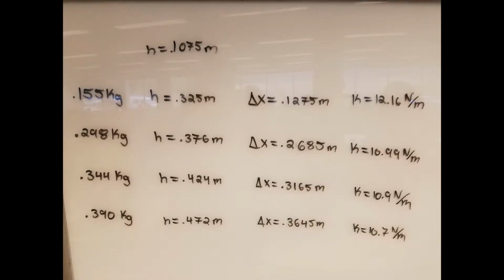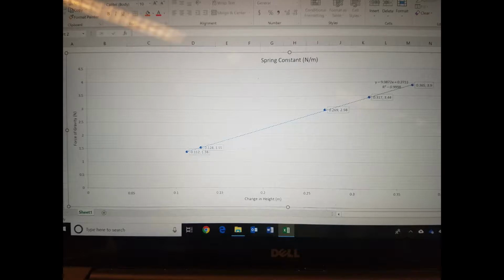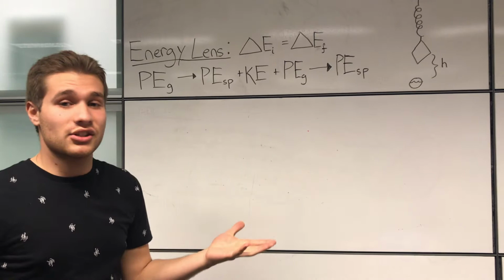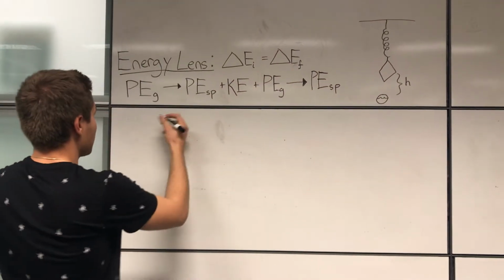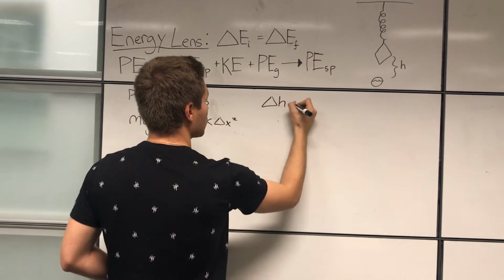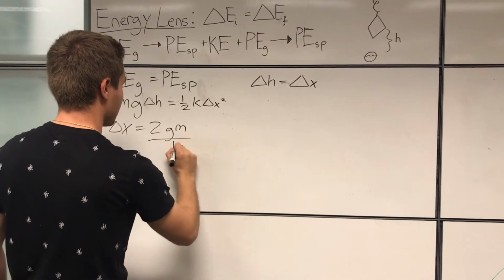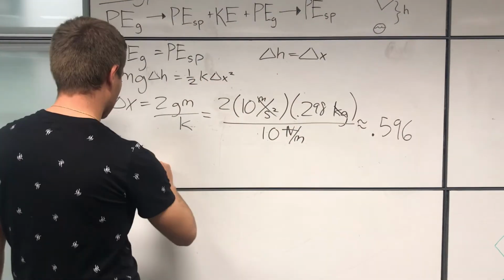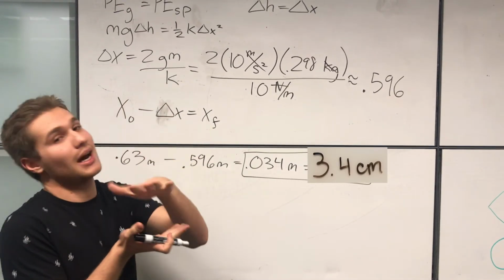Calculating the Elevation of an Egg Under a Stretched Spring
We will attach a weight to a spring placed at an arbitrary height which hangs above an egg.  From there, we will calculate the, spring constant, weight’s total energy and the height the egg must be raised in order to touch, but not crack, the egg.